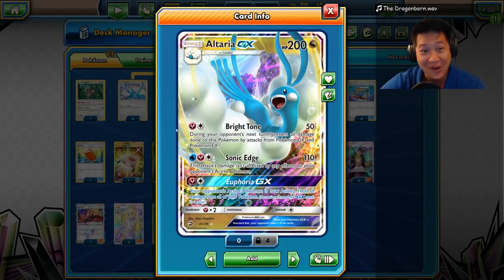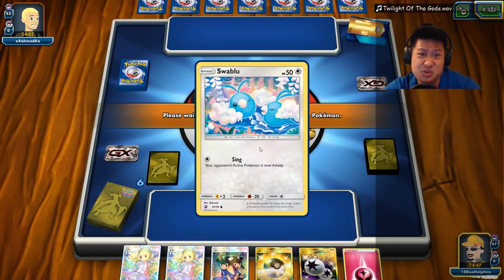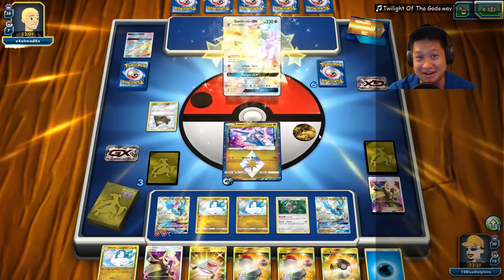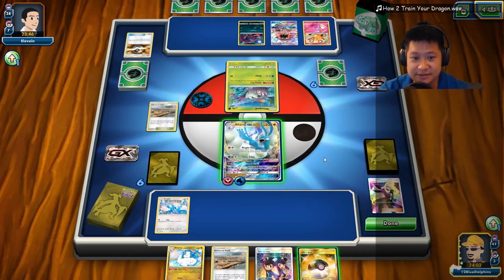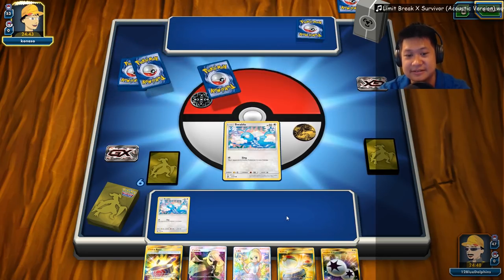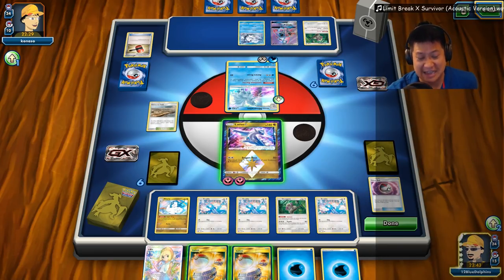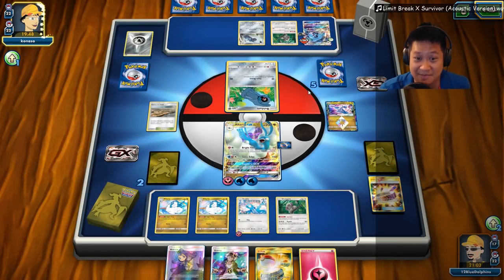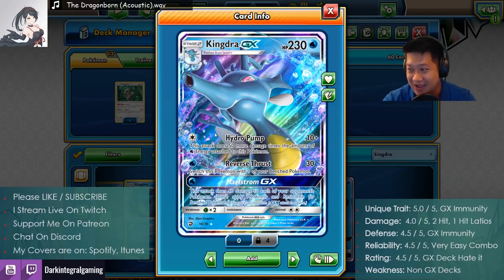ALTARIA GX Deck, Immortal GX Immunity, 1HKO Latios Prism Star DUNK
The most reliable Dragon GX card is here! Altaria GX is an easy win against unprepared GX decks.

Altaria GX Overview​
Gardevoir GX 4:15​
Zoroark GX 12:02​
Metagross GX 18:41​
Rating 30:49